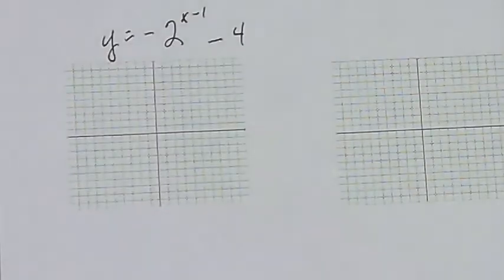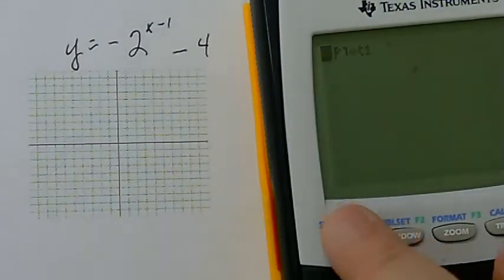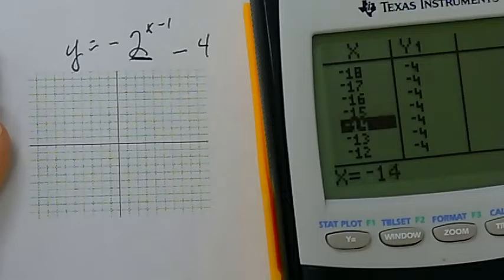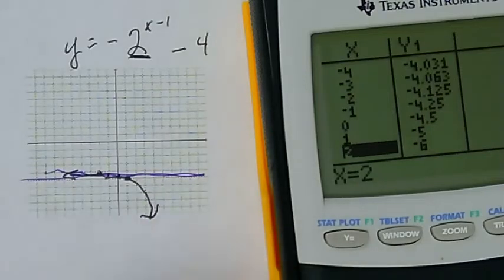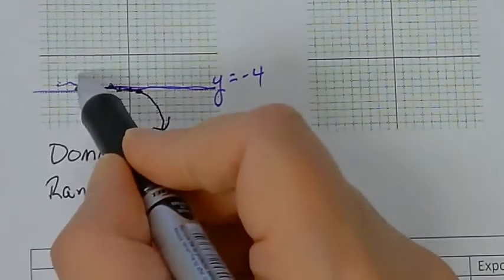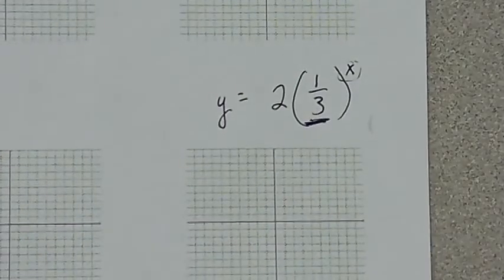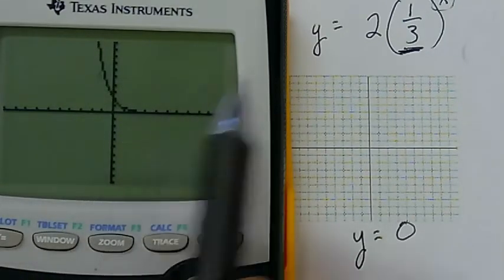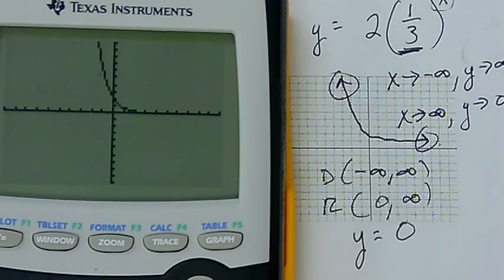8 1 and 8 2 4 exponential graphs